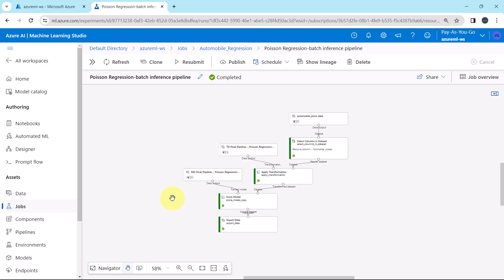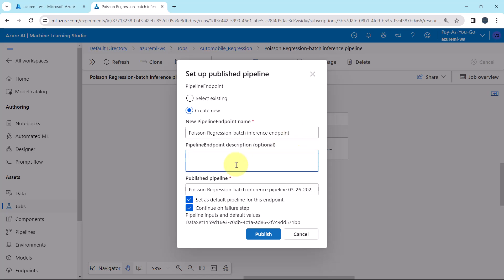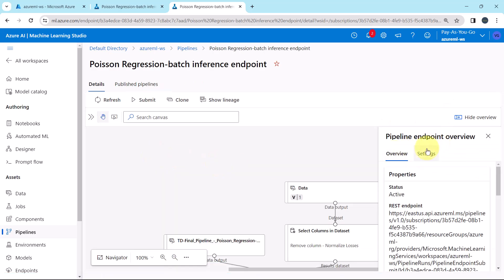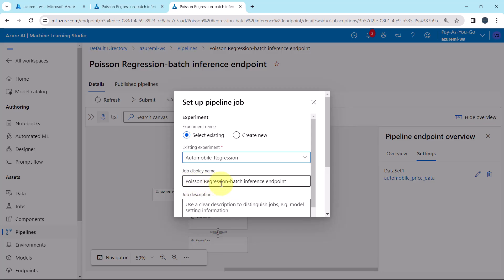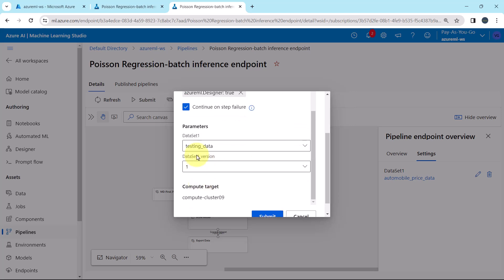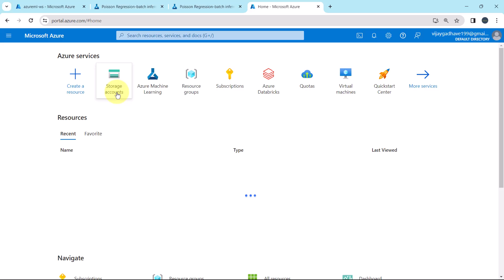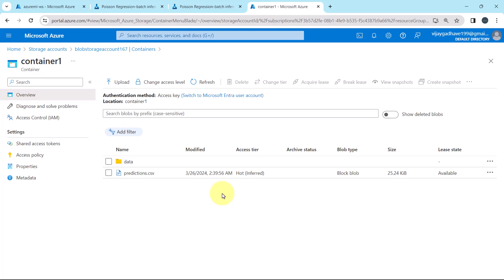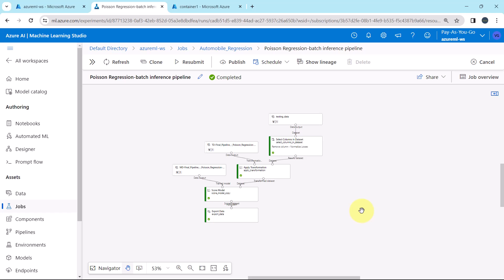33. Publish Batch Inference Pipeline & Make Predictions | Azure Machine Learning | DP-100 Exam Prep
In this video we will publish the Batch Inference Pipeline and we will make the predictions.